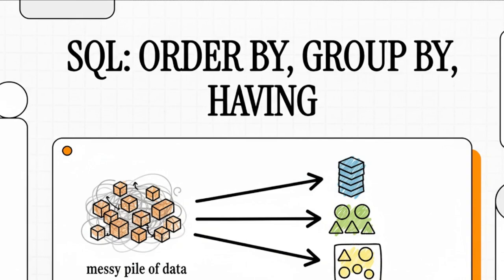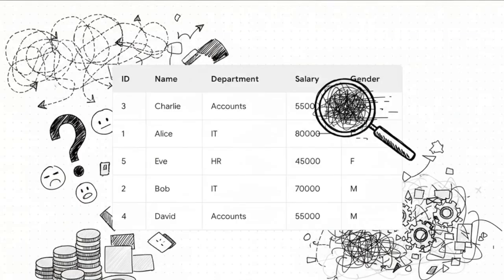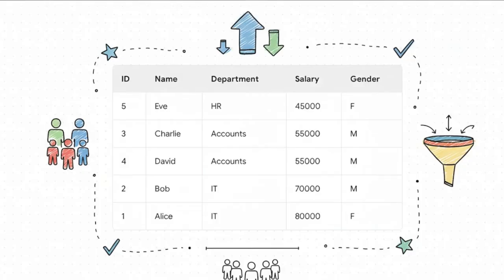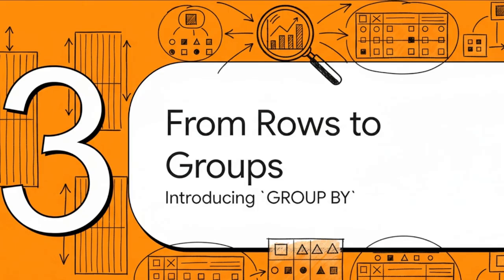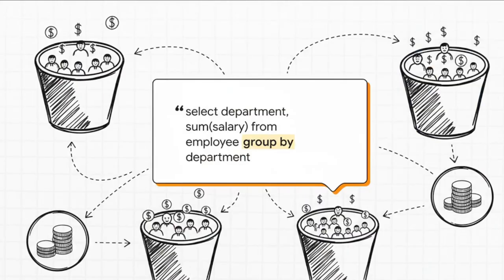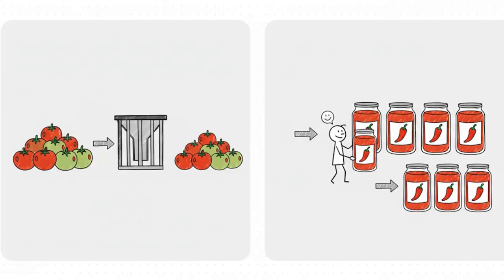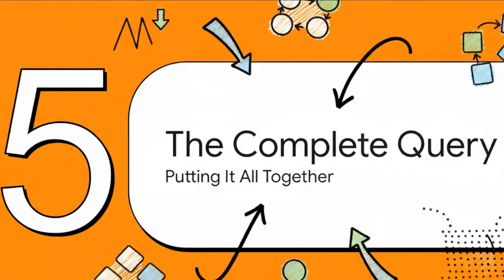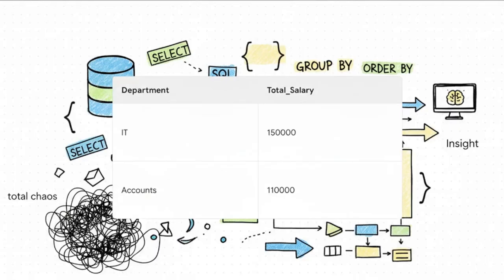SQL: ORDER BY, GROUP BY, HAVING